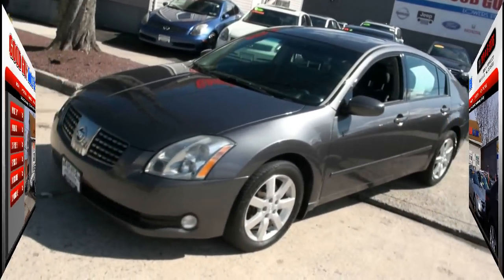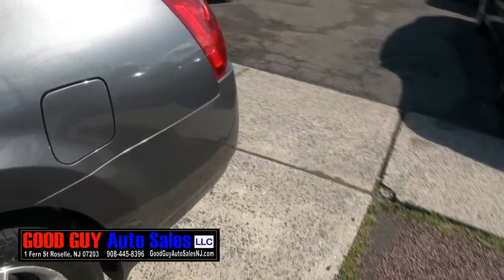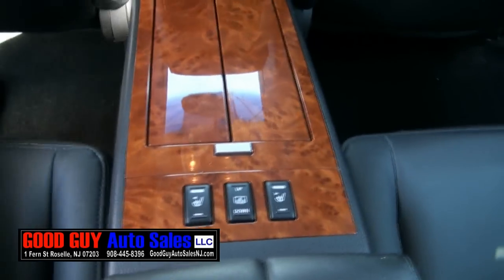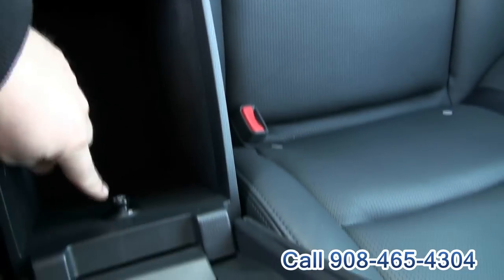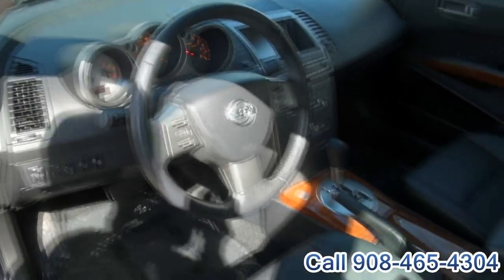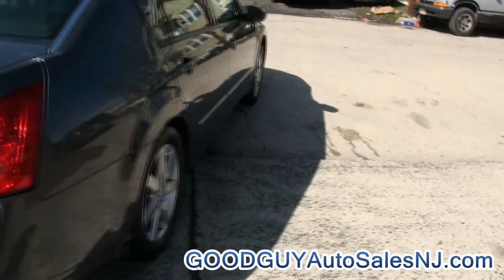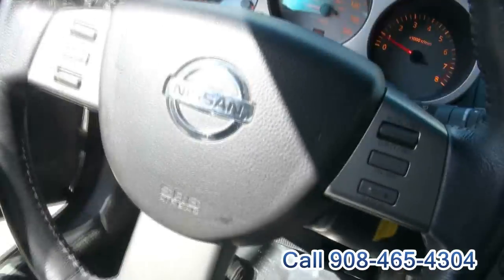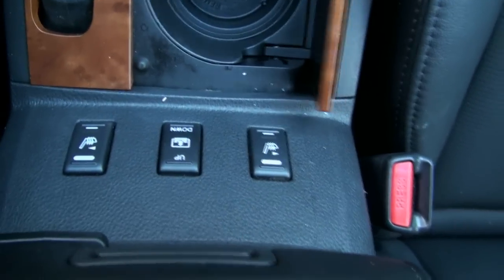2004 Nissan Maxima 3.5SL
Welcome to Good Guy Auto Sales